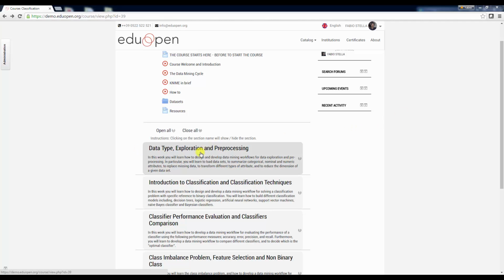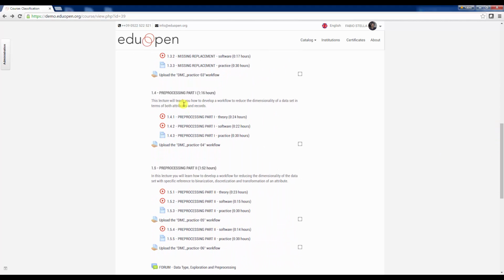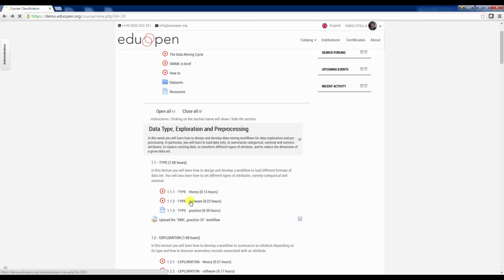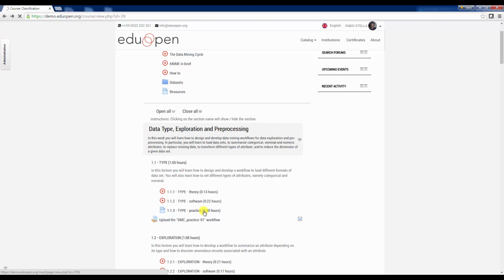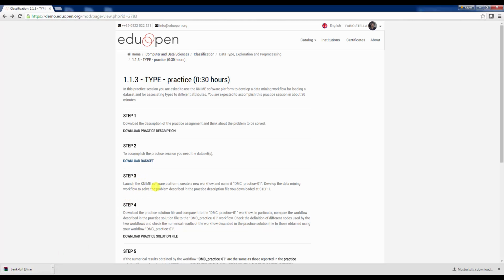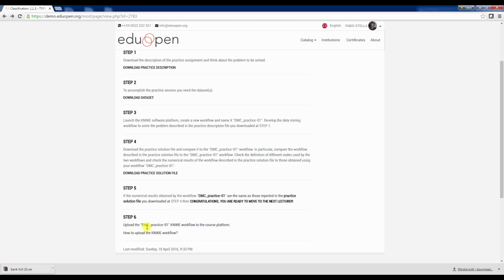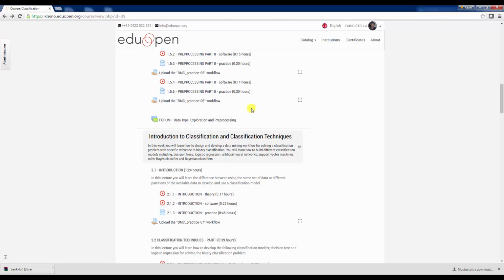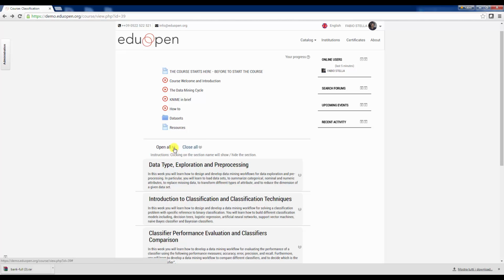Introduction to Data Mining: Classification course - How to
How to use and study the course material